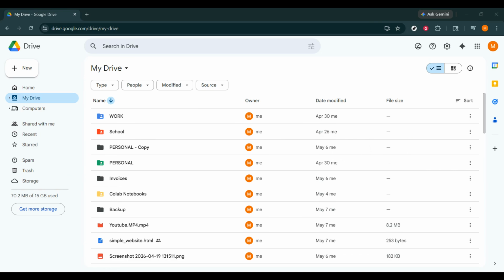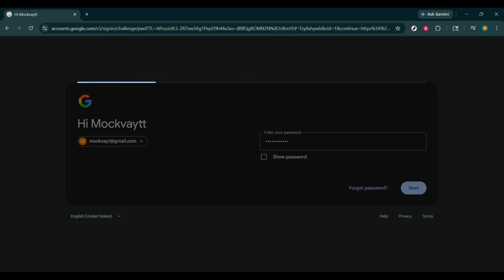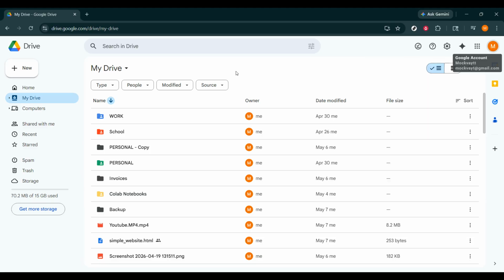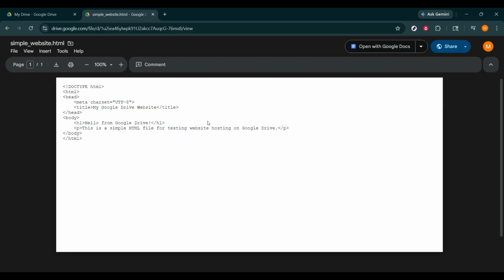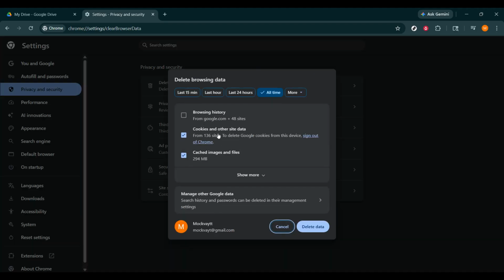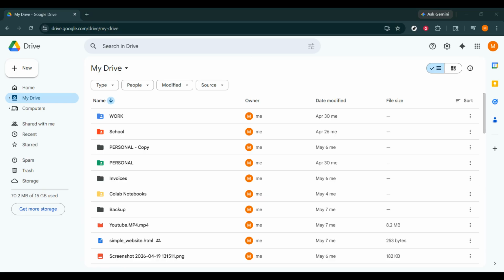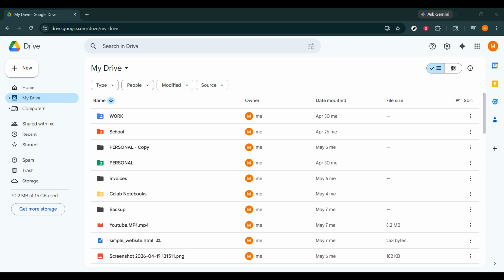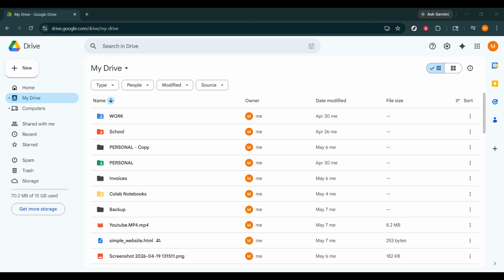Google Drive Error 401 Unauthorized (Easy Fix Guide)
Learn how to fix Google Drive error 401 unauthorized with simple step-by-step troubleshooting. This guide covers signing in again, checking the correct Google account, reopening the file link, clearing cache and cookies, and using Incognito mode.

🕚Timestamps:
0:00 Intro
0:22 Sign Out And Sign Back In
1:02 Check The Correct Google Account
1:28 Reopen The Drive File Link
1:56 Clear Browser Cache And Cookies
2:28 Try Incognito Mode

✍️What You'll Learn In This Video:
• How To Fix Google Drive Error 401 Unauthorized
• How To Sign Out And Refresh Google Drive Access
• How To Check The Correct Google Account For File Permission
• How To Reopen A Google Drive Link In A New Tab
• How To Clear Cache And Cookies In Chrome
• How To Use Incognito Mode To Troubleshoot Google Drive Errors

💡Pro Tips:
• Always verify the Google account that received the file share
• If one browser fails, try a different browser before assuming the link is broken
• After clearing cookies, sign back into Google Drive on a fresh session
• Disable browser extensions if Incognito mode works but normal mode does not
• Re-copy the file link from the original source if you suspect it expired or changed